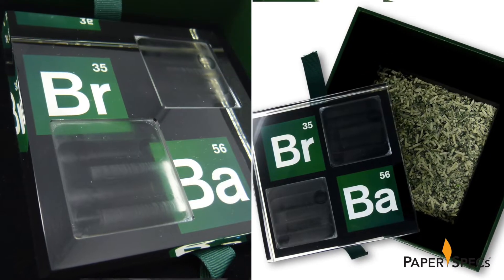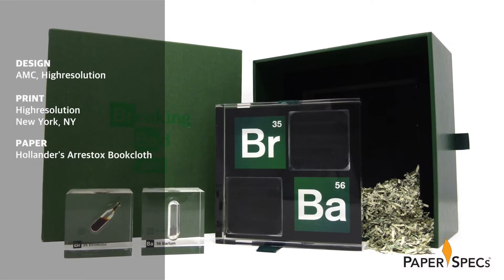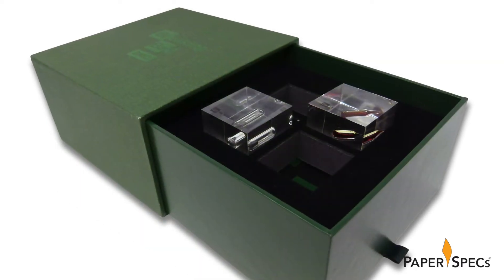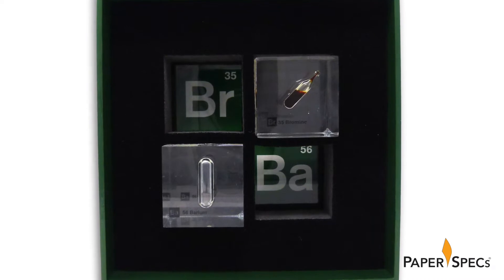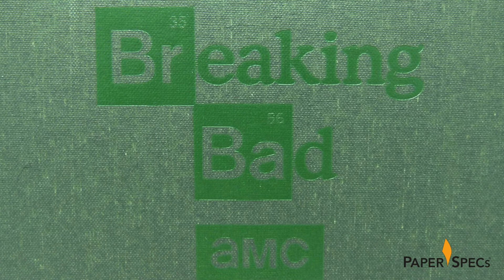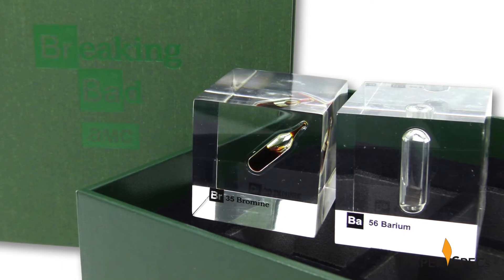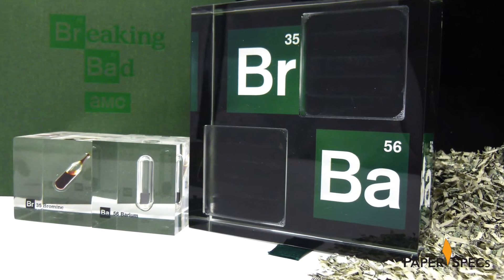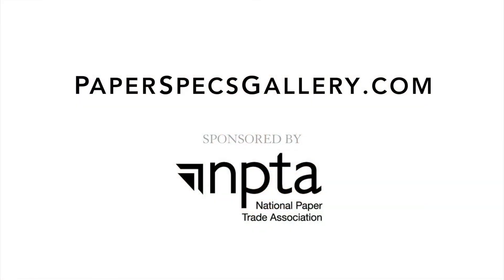Explosive Packaging Experience - Paper Inspiration #442 - 'Breaking Bad' Desk Ornament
When you combine certain elements, the results can be explosive. Just ask Walter White, the rogue science teacher in AMC’s beloved crime drama “Breaking Bad.” To commemorate the end of that landmark series, the network came up with an equally explosive combination all its own when it said “Let’s cook” with the creative printers at Highresolution to craft a truly unique work of art, as well as an exquisite packaging experience.

Here's a quick look at what's in this video:

0:01 Preview
0:18 Introduction
1:23 A handy ribbon starts the experience
1:37 Multidimensionally unique
1:45 A well-thought-out sleeve
2:05 Presenting those intriguing cubes
2:26 Elements embedded within the acrylic
2:52 A custom-poured acrylic base
3:35 ...showing you the money!

Mysterious Packaging Experience

The package itself consists of a heavy-weight, turned-edge sleeve and a super-heavy drawer, both wrapped in Hollander’s Arrestox Bookcloth using the same technique employed in hardcover bookbinding.

The fabric is actually made from 100% cotton material with a water based acrylic coating for extra resistance to tears, scratches and stains. And as you can see in this case the Fern Green option was used, which is a perfect match for the show’s brand colors. On the top of the sleeve, Highresolution rendered the “Breaking Bad” logo in Green hot foil.

A Multi-Dimensional Tribute to ‘Breaking Bad’
Pulling a handy Green ribbon on the side of the drawer-box packaging dramatically reveals the contents. And quite frankly, this is where a video is worth a thousand words. That’s because what awaited me was something not just unique, but multi-dimensionally unique in a way we just don’t see that often.

For starters, a peek inside the sleeve reveals a velvet lining to ensure a smooth removal of the drawer – absolutely vital considering its weight. And now to what lay inside.

Fitted inside the drawer is a 2-inch-thick piece of padding – foam covered in Black velvet – containing four identical cutouts. Snuggly resting in two of them sits a pair of 2-inch acrylic cubes, each containing a glass vial at its center.

The first vial contains Bromine, the second Barium, or so the accompanying screen printed acetate’s informs me, as well as relaying each element’s chemical symbol and atomic number. Look closely and you can see these are actually embedded in the acrylic! (To guard against scratches to the surface, Highresolution polished each cube by hand with car wax.) Both symbols are used to make up the B’s in “Breaking Bad’s” logo, and are also visible at the bottom of the other two cut-outs.

What Lies Beneath
Removing the cubes and Black padding from the box reveals that the large Green chemical symbols are actually part of a 5” x 5 “ x 1½” custom-poured acrylic base, the letters and numbers screen printed reverse image in Green, White and Black. And thanks to the transparency of the acrylic and the way they were printed, they’re visible from practically every angle. To give you some idea of the level of detail Highresolution went into with this piece, the two removable cubes are held in place by 1/8-inch routed notches on the base.

An Appropriate Ending
And because no “Breaking Bad” episode would be complete without a last-minute twist, lifting the base out of the box reveals a parting gift: a bunch of (sadly shredded) $100 bills. Not only did they help to protect the printing on the bottom of the acrylic, it’s also a subtle nod to how everyone’s ambitions in the series usually ended up being realized in ironic, tragic ways.

🤔 QUESTIONS OR FEEDBACK: Have a topic, idea or question that needs answering? Drop a comment on the video!